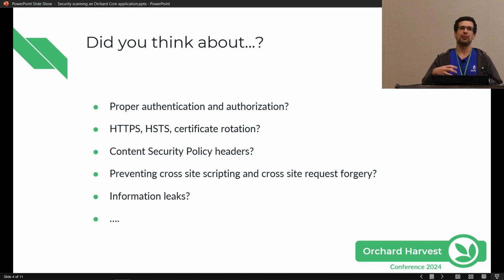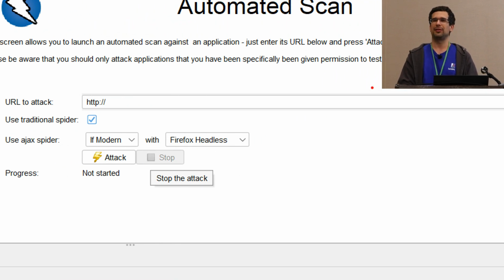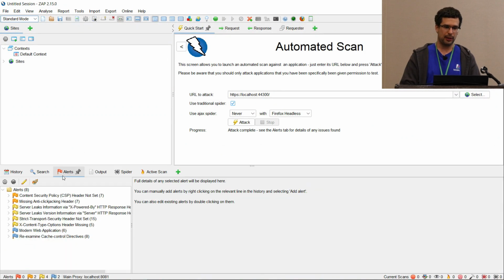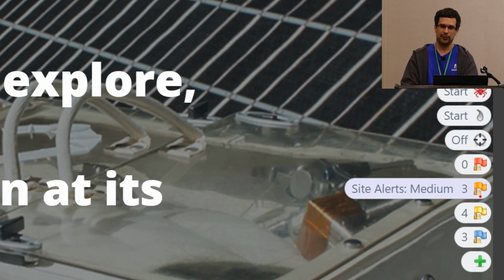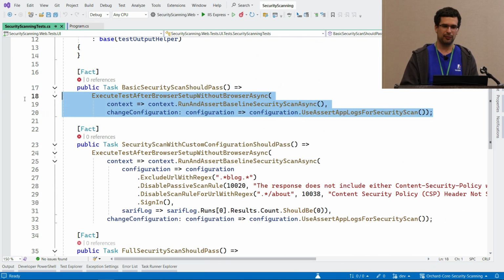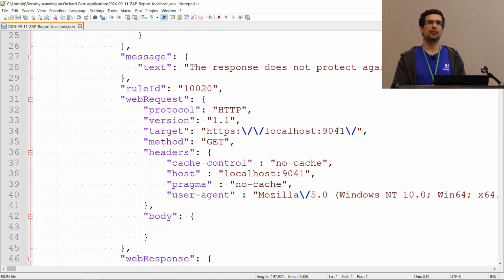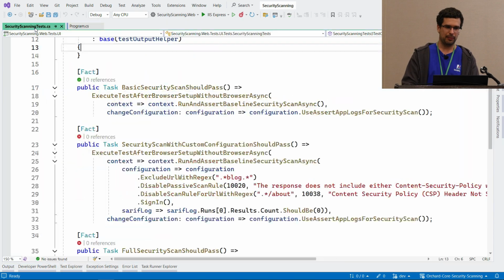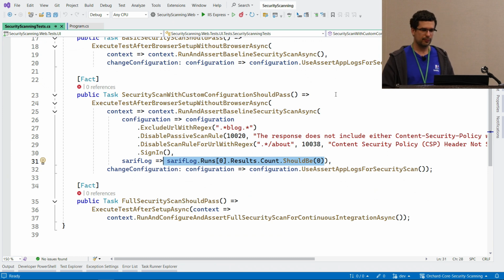Security scanning an Orchard Core application - Orchard Harvest 2024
Put your Orchard Core application to the test using ZAP the world's most widely used web app scanner. Zoltán Lehóczky will explain the benefits of security scanning, what to look out for and how ZAP is integrated into the UI Testing Toolbox so you can get started in minutes.